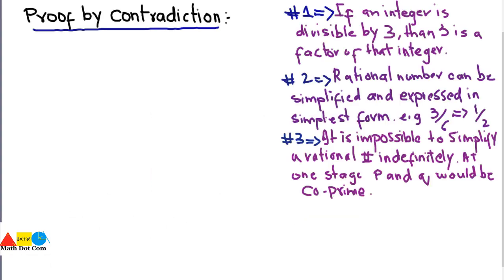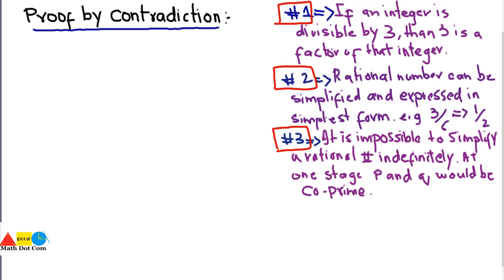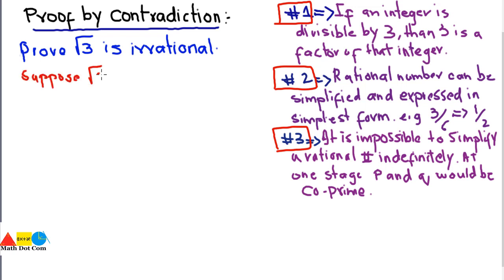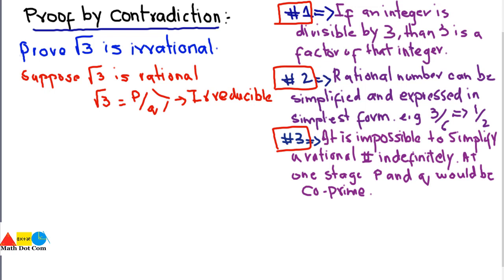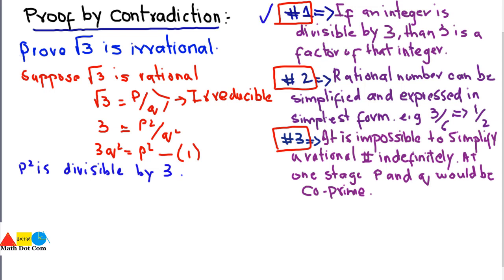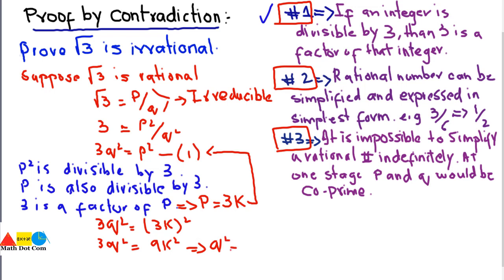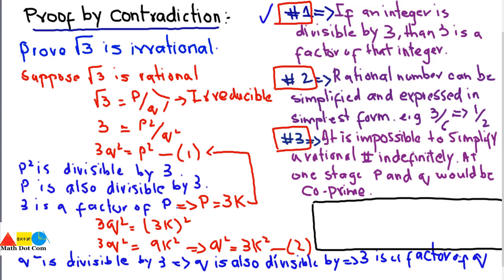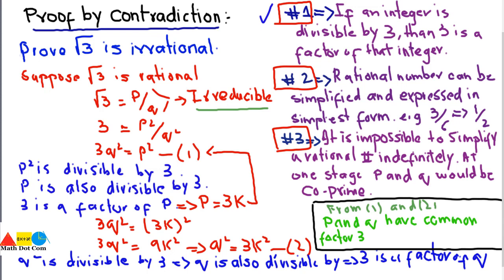Proving Square Root of 3 is Irrational | Math Dot Com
How to prove that √3 is irrational is explained in this video.
The number √3 is irrational ,it cannot be expressed as a ratio of integers a and b. To prove that this statement is true, let us Assume that it is rational and then prove it isn't (Contradiction).